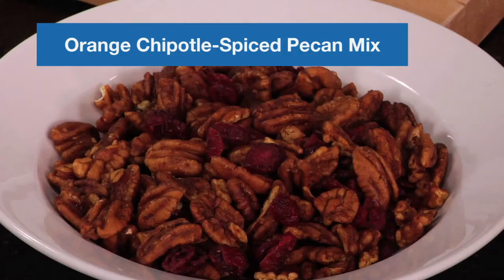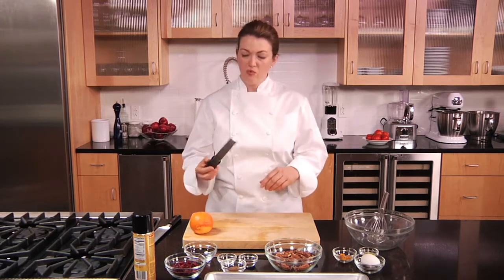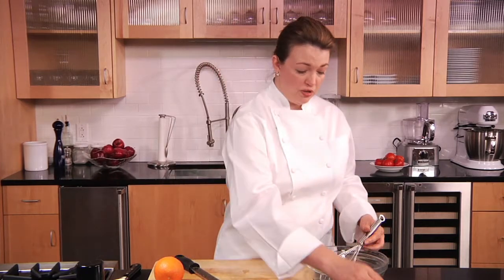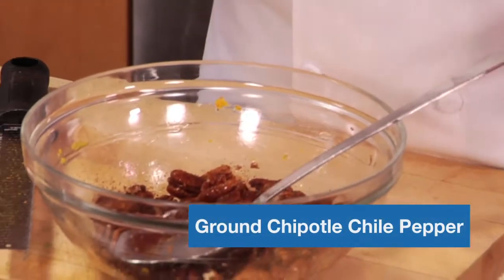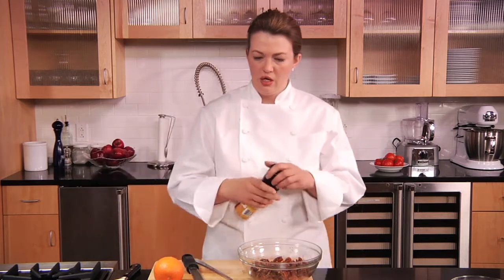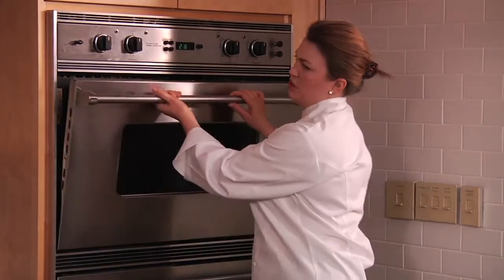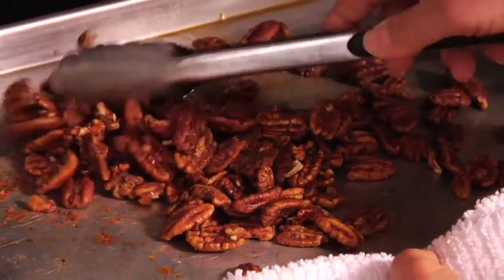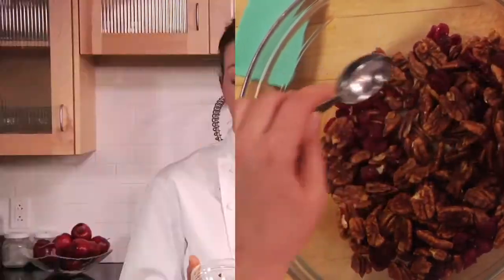Healthy Life Cooking | Pecan Mix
Cigna Healthy Life Cooking Series showcases secrets to healthy cooking and recipes that encompass in-season produce. Chef Marion displays quick and easy tricks to making appetizers for your holiday parties. Enjoy the beginning of farm-fresh produce by learning how to use different marinades and salad options for the Spring with Chef Scott. Fire up the grill and savor the smoky flavors of grilled vegetables and fish from Chef John. Jump into fall and prepare delicious and healthy lunches for your children with Chef Chase.